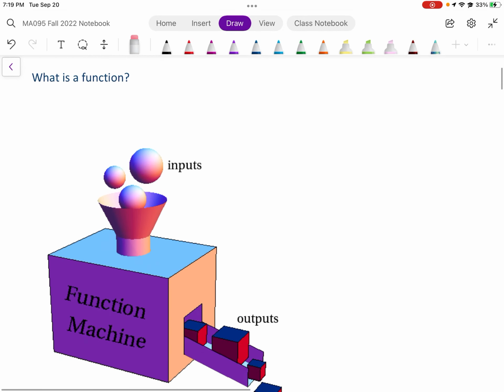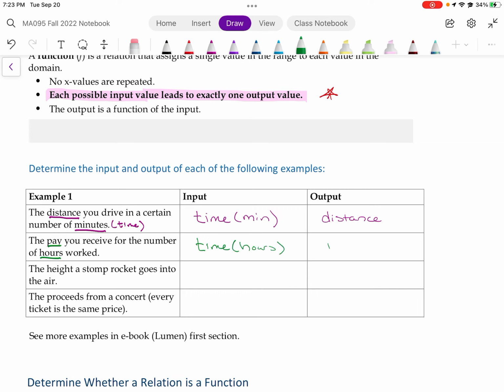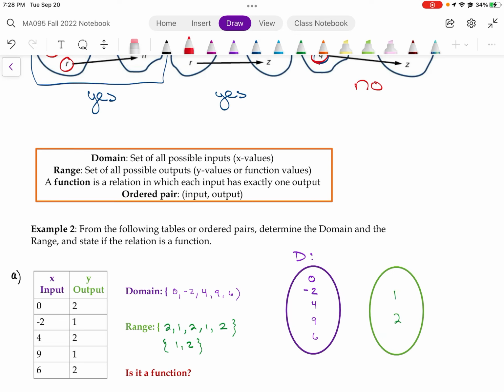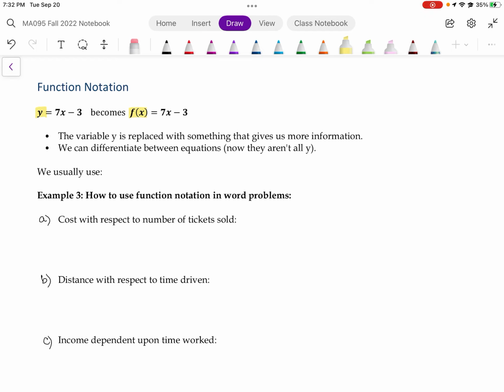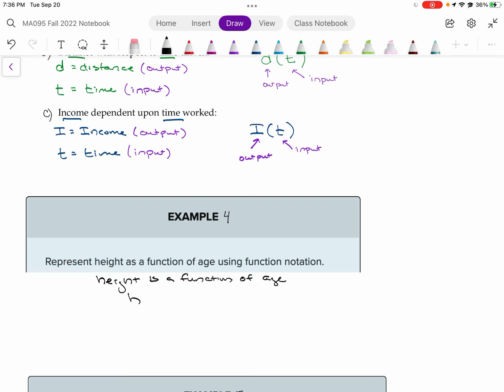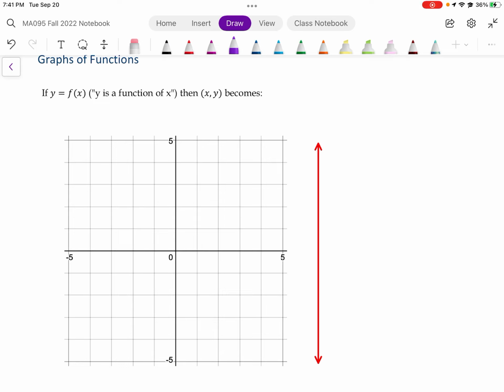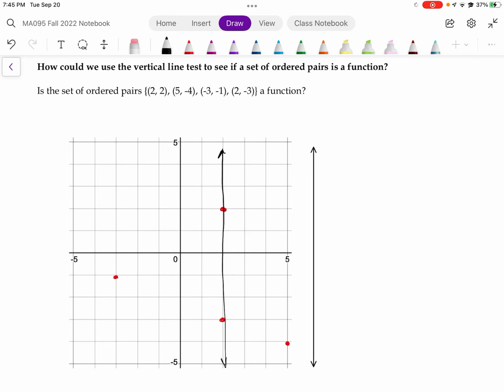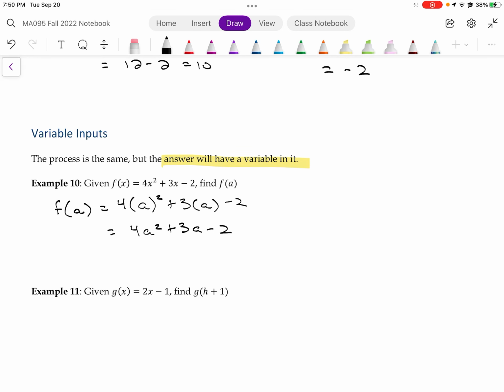Intermediate Algebra 4.1 Functions & Their Notation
• Define a function using tables
• Determine if a set of ordered pairs creates a function
• Define the domain and range of a function given as a table or a set of ordered pairs
• Write functions using algebraic function notation
• Use the vertical line test to determine whether a graph represents a function
• Given a function equation, find function values (outputs) for specified numbers and variables (inputs)